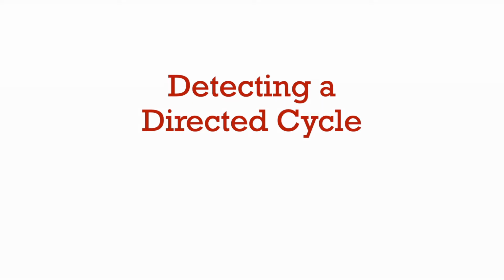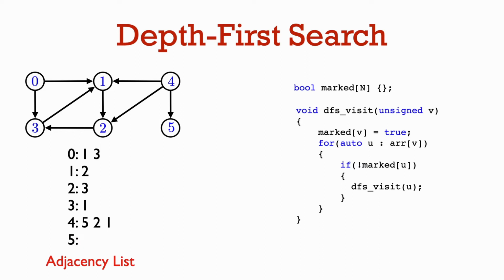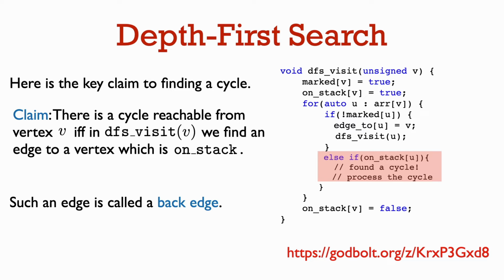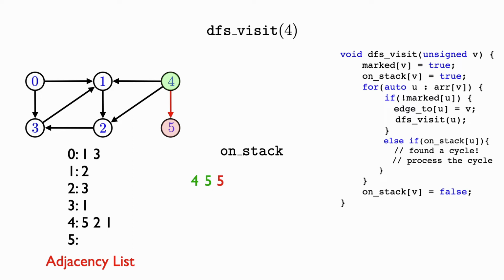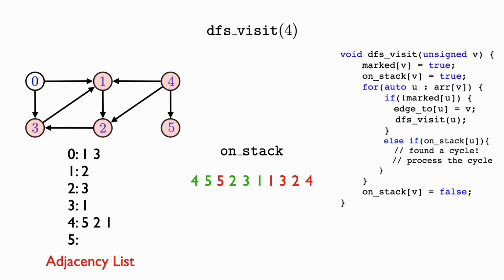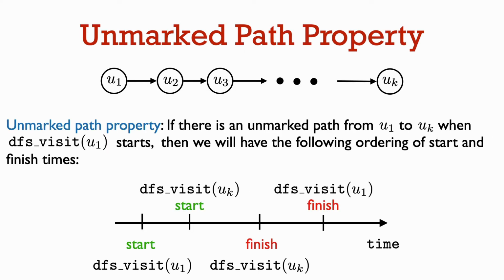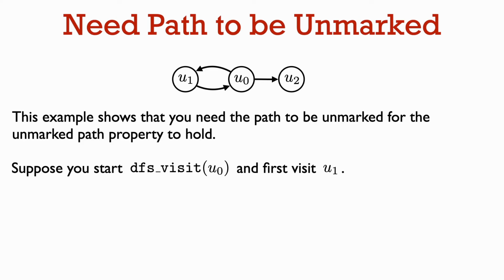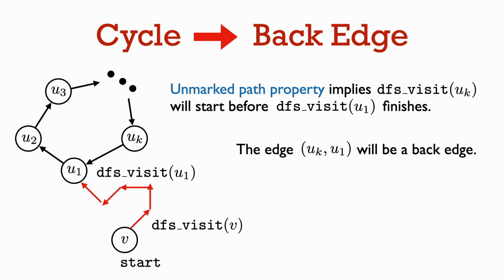31251 Lec 11.2: Detecting a Directed Cycle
As a warmup to topological sort, in this video we look at an algorithm to detect if a directed graph has a directed cycle.  This can be done via a simple addition to depth-first search.  A lot of information about a graph can be learned by looking at the starting and finishing times of the depth-first exploration of vertices.  We start to show some properties of these start and finish times in this video in order to argue that the directed cycle algorithm is correct.  These properties will also be useful when we talk about topological sort.